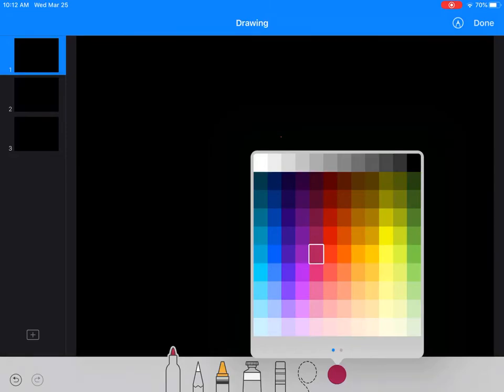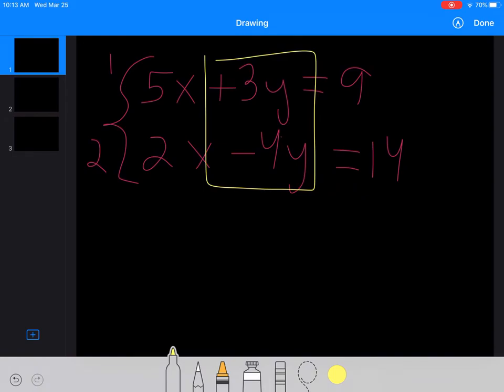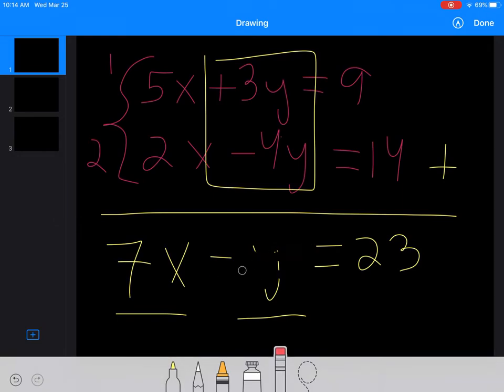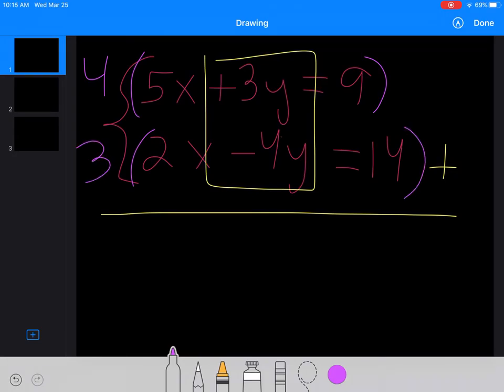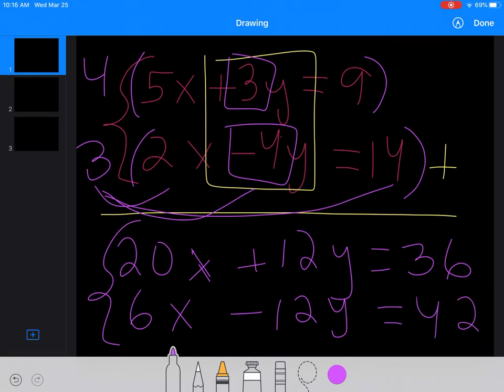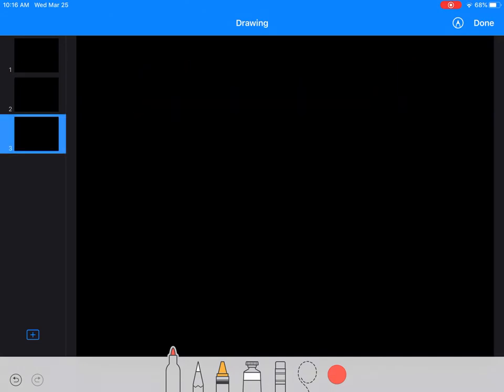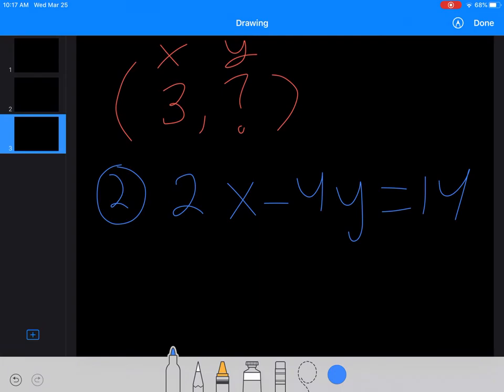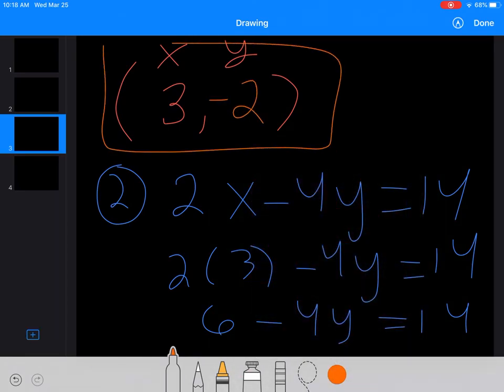Solving Systems of Linear Equation (Elimination)